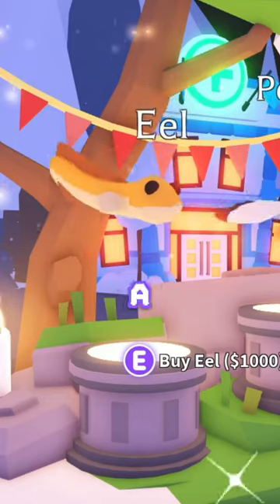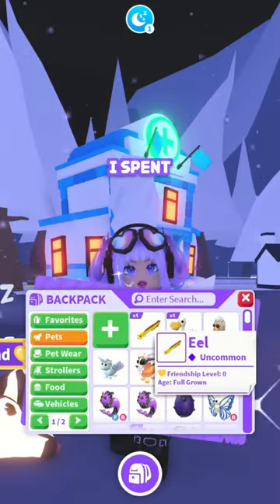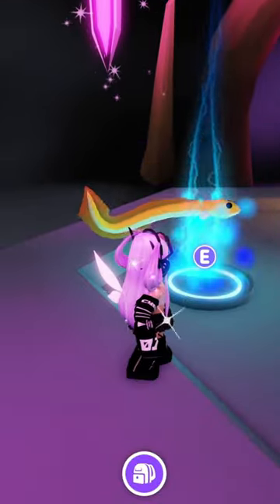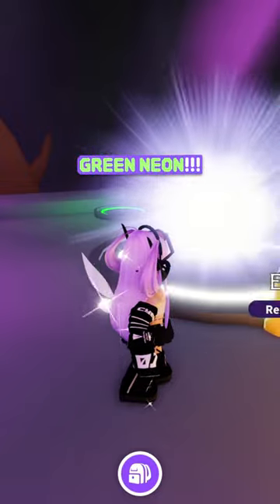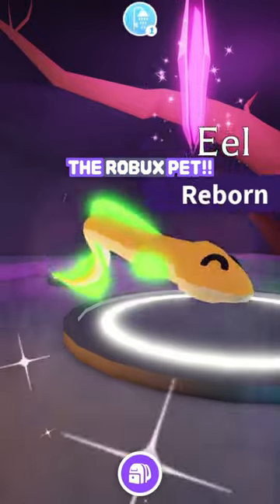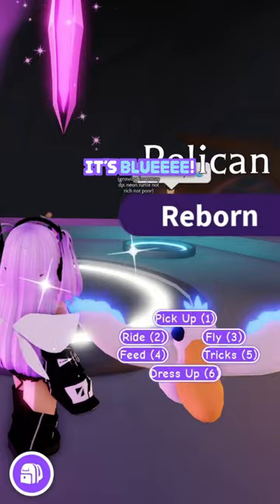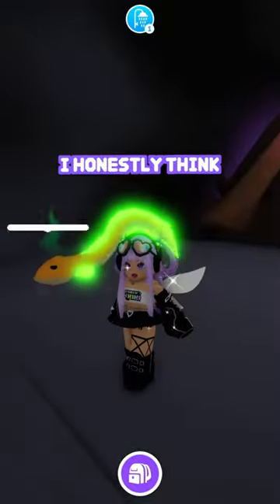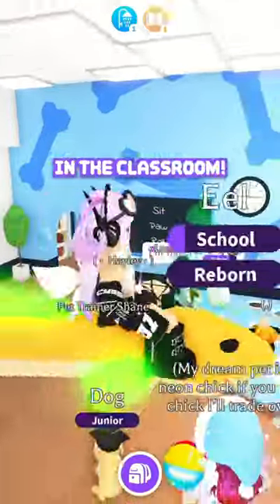🌈 Let's make a NEON EEL and NEON PELICAN! ✨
The Adopt Me update is out so let's check out the new neon pets!!

Roblox User: CyberKikii

°˖✧◝(⁰▿⁰)◜✧˖°